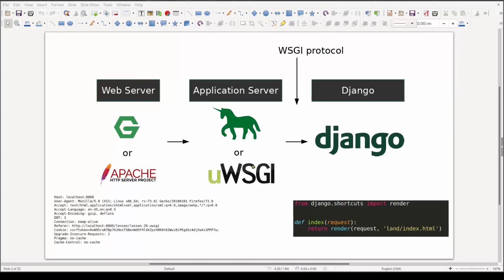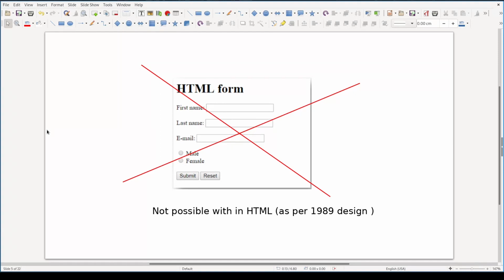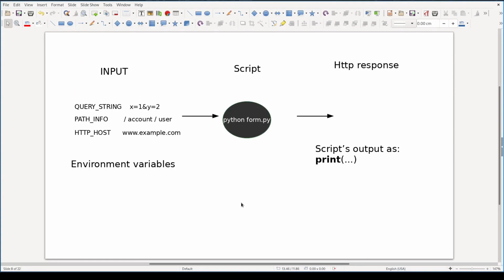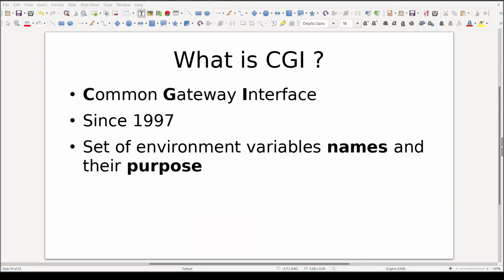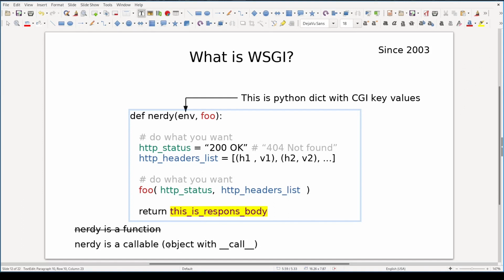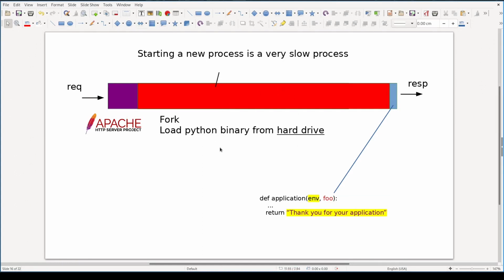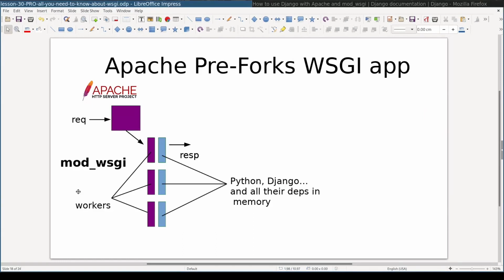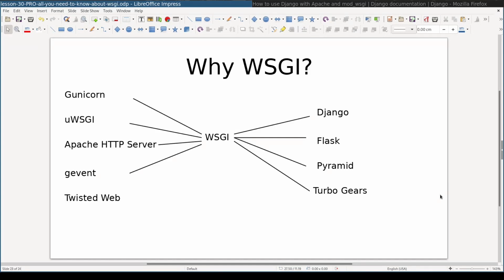All You Need to Know about WSGI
In this lesson we will answer questions like what is WSGI? Why you need it ? Why you need an application (like gunicorn or uwsgi) server at all?

You probably noticed that i did not publish any lesson since some time... this is because I was busy with another project my main Papermerge project - I even got some clients, yey! Anyway, I will publish all PRO lessons for free!  Here is the first one!